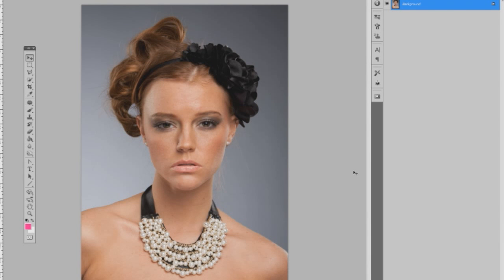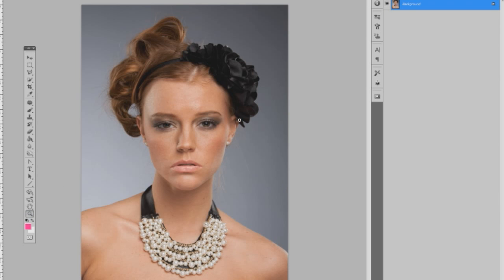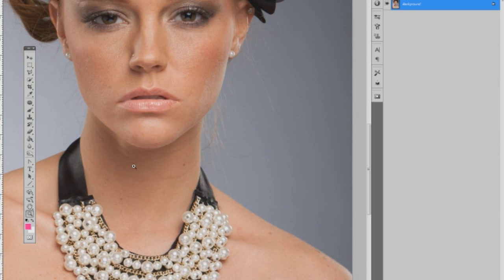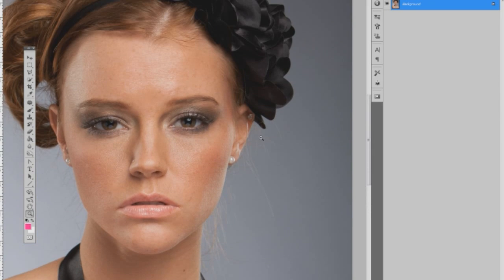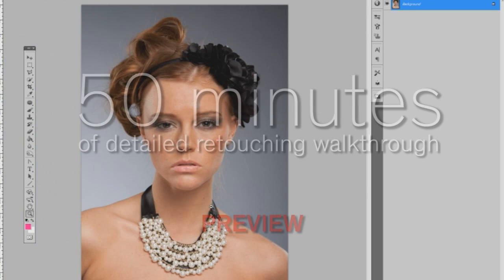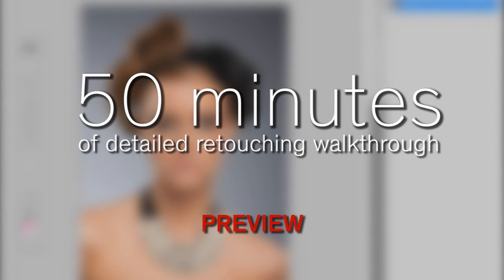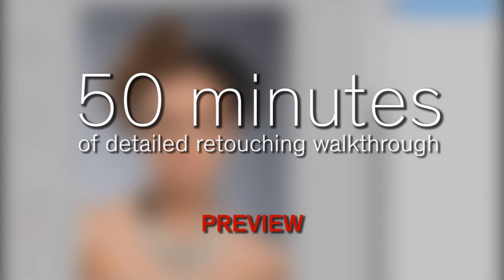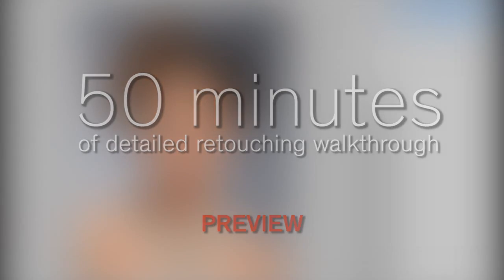Photoshop Geisha Makeup Retouching Tutorial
Get the full tutorial here!

A 50 minute video tutorial, explaining how to go from a dull-looking modelling shot of an otherwise beautiful woman, to a full-fledged geisha inspired makeover.

The video is 800x600, so you can see everything that's going on (preview is widescreen).
You also get the same PDF file that I worked on in the tutorial, so you can see exactly what goes on! (file is lower resolution and watermarked).

The following topics are covered in detail:
Whitening the skin.
Making thick red lipstick.
Adding blush.
Adding eyelashes.
Adding jewellery (earrings and tiara).
Changing and duplicating the hair.
Removing the background, and changing it.

The following topics are covered briefly:
Skin cleaning.
Skin smoothing.
Facial correction with the liquefy filter.
Adding and correcting shadows and highlights (lighting).

Photo by Bill Jones.

Music in preview:
Pablo Gómez - What you think